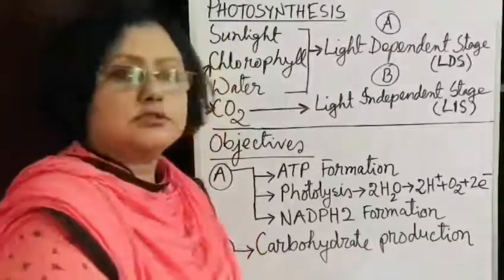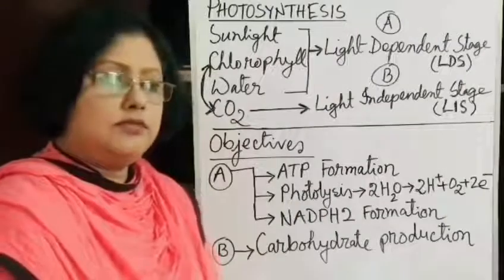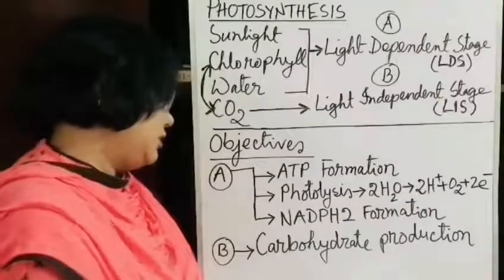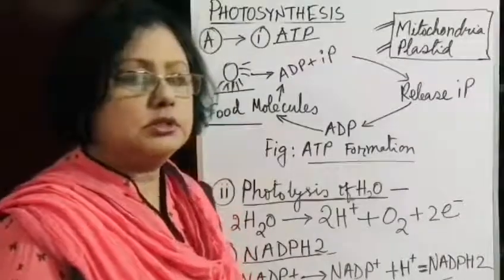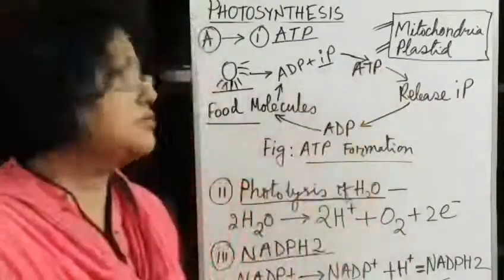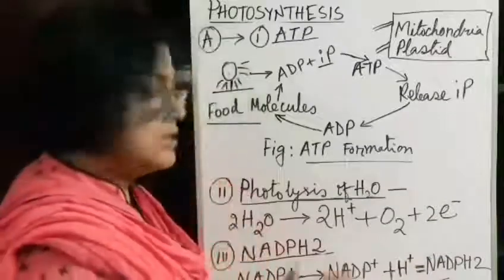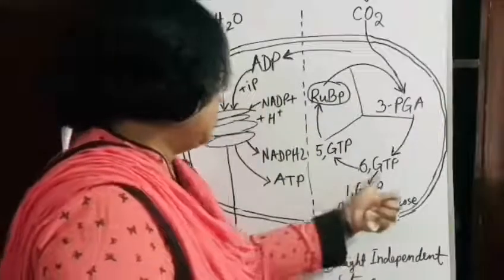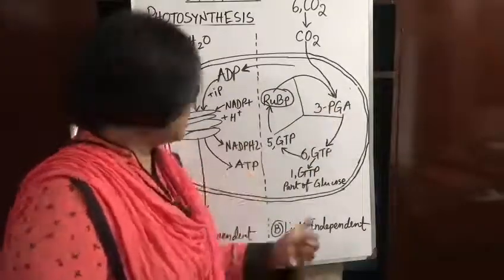Chapter 4 Photosynthesis Stages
The photosynthesis process is completed by the following two stages, Light Dependent Stage and Light Independent Stage. Here these stages are explained easy way with associated some terms.